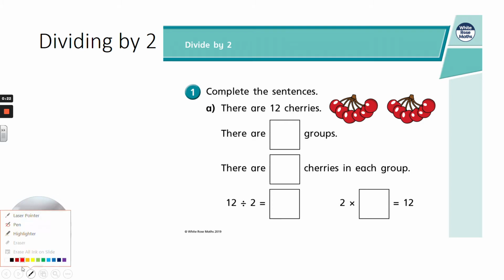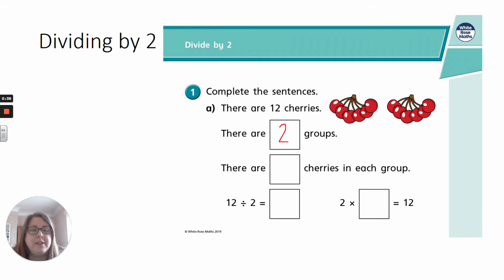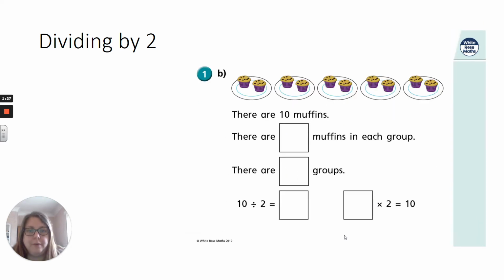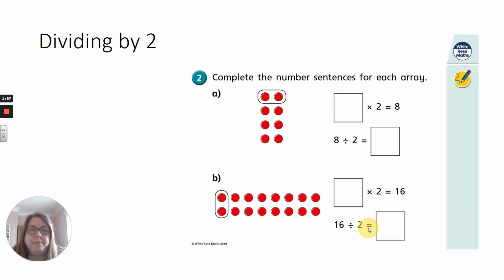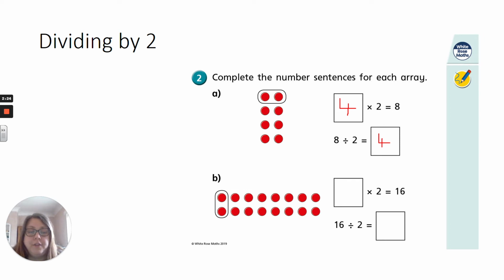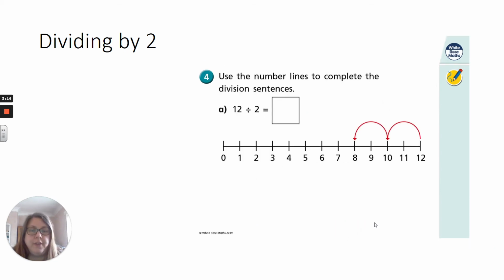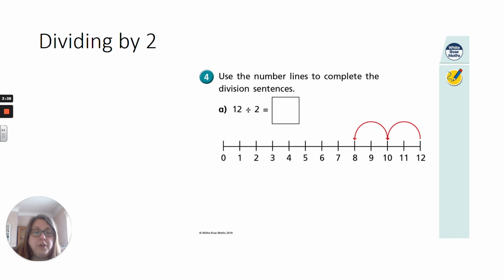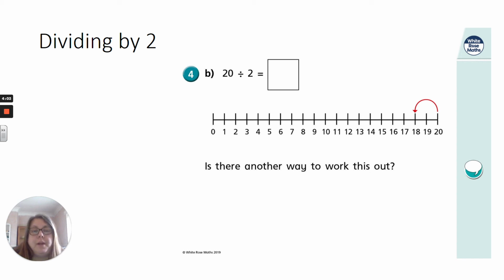Year 2 Nottingham Maths 26 02 21